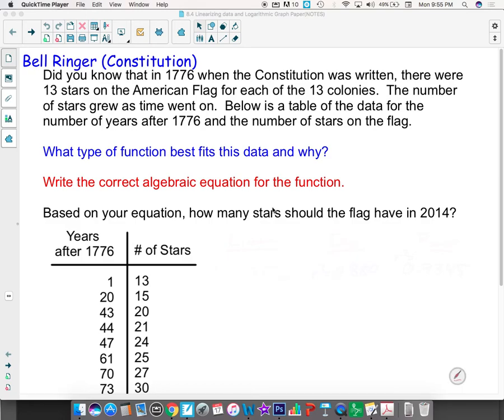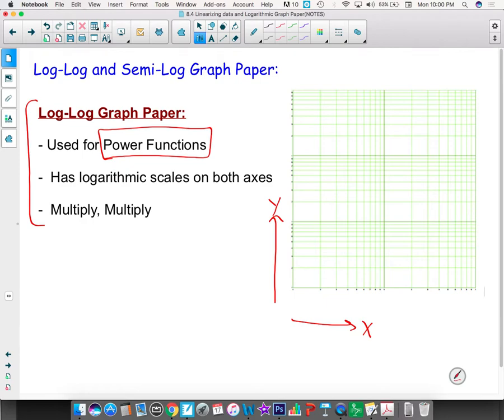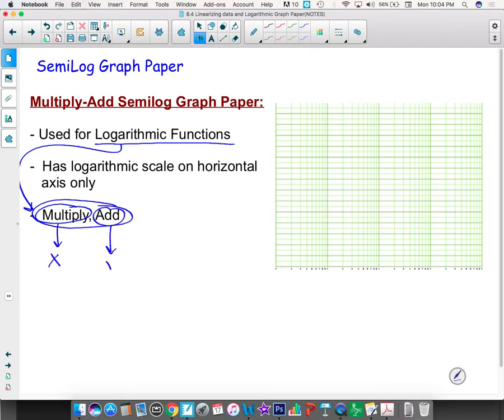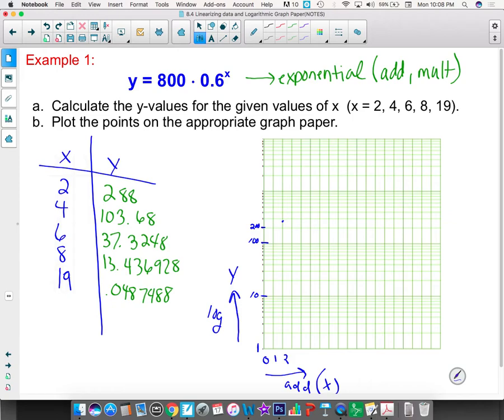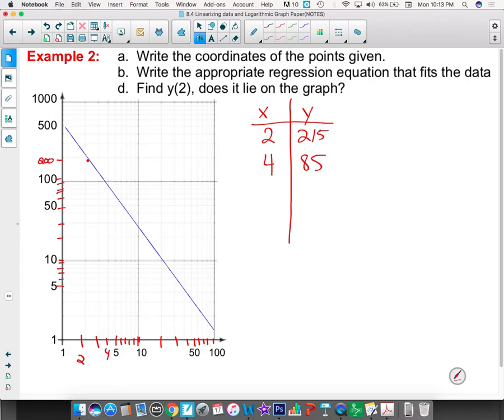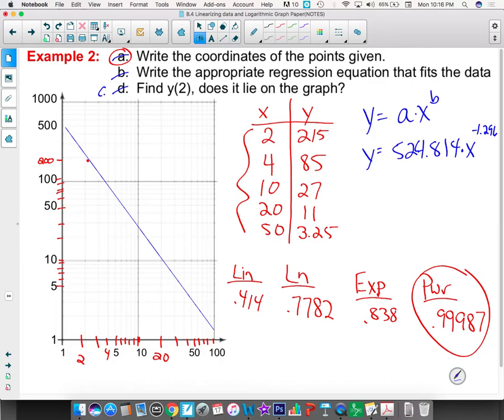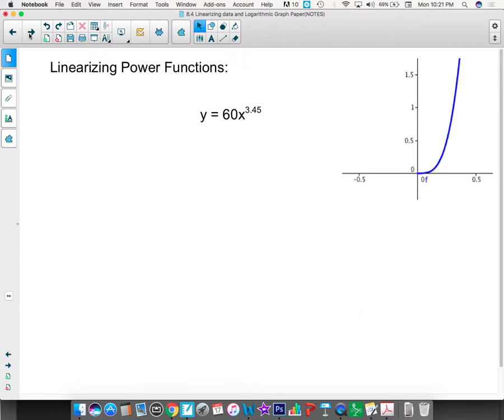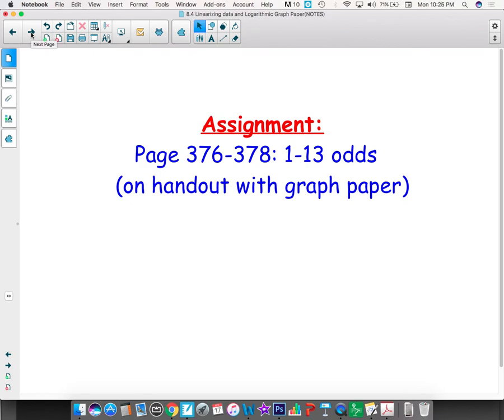Linearizing Log Functions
Video about turning different types of logarithmic functions into linear functions. (Exponentials, Powers, Logarithmic)